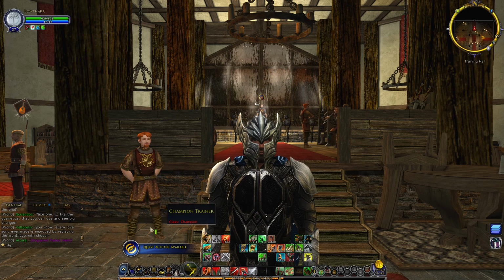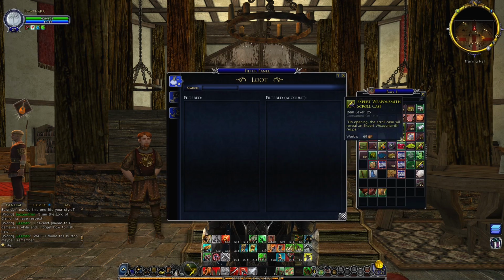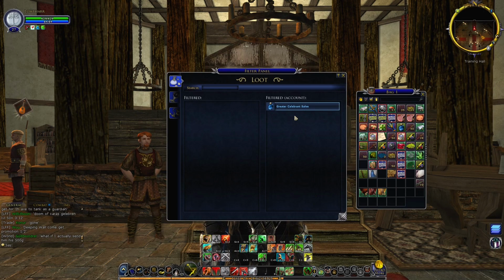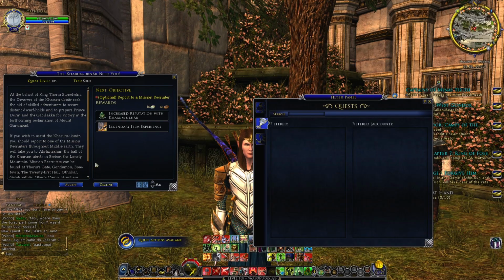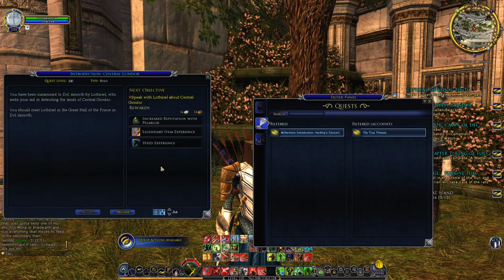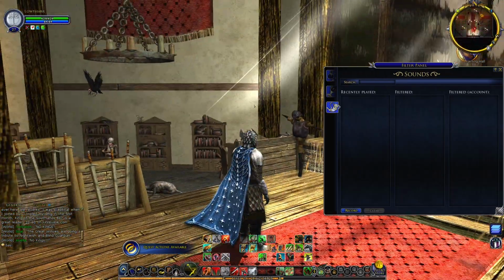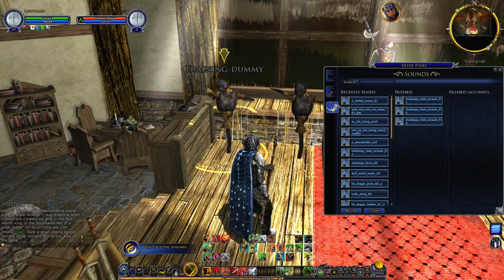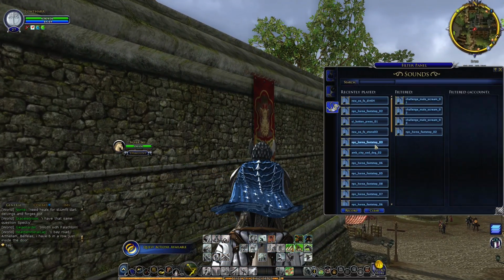5 Lotro Tips for Using The Filter Panel in Lord of the Rings Online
Are you looking for ways to improve your gameplay experience in Lord of the Rings Online? In this video, I’ll walk you through how to use filters in LOTRO to clean up your audio, Quests and loot, and reduce screen clutter. Whether you’re a new player learning the basics or a long-time adventurer wanting a smoother interface, these tips will help you customize your game for a more immersive journey through Middle-earth.

You’ll learn how to:

How to use the filter panel

Filter Loot
Filter Quests
Filter Sounds

Timecodes:
0:00 - Intro
0:28 - The Filter Panel
1:08 - Loot
3:14 - Account Wide
4:24 - Quests
7:27 - Sounds

What you’ll find here:

Lord of the Rings Online gameplay – solo questing, and class builds

Beginner guides & tutorials – tips for starting your adventure in LOTRO

Lore & storytelling content – diving into Tolkien’s world through quests and locations

Time and Money saving Tips

Middle-earth content – discussions, theories, and fan appreciation for Tolkien’s works

Lord of the Rings fans looking to experience Middle-earth online

Players wanting LOTRO guides, walkthroughs, and class tips